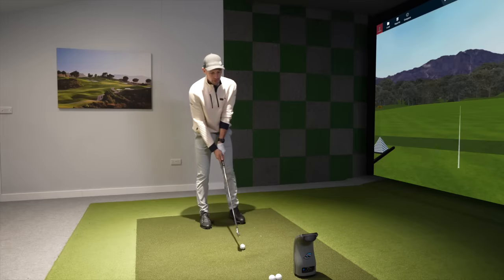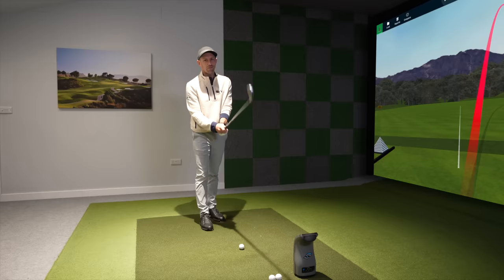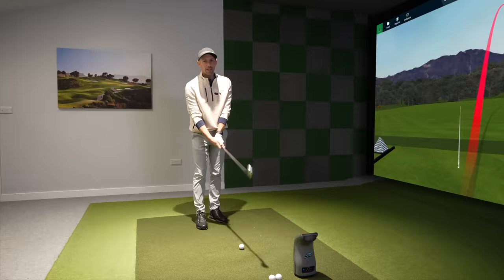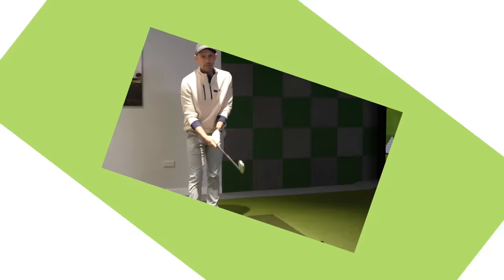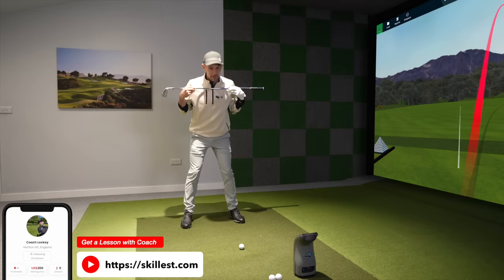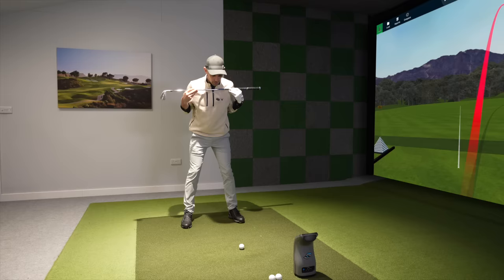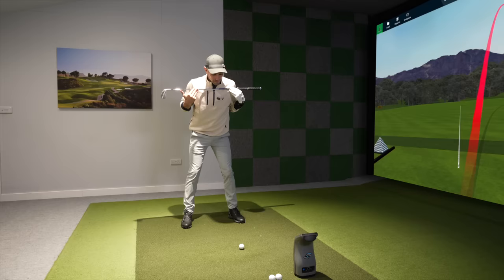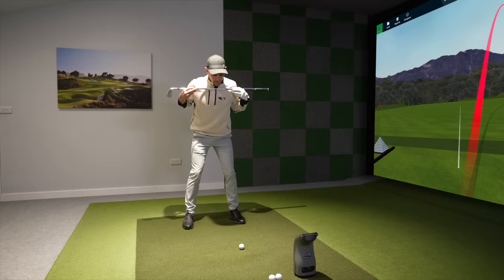Left Shoulder Movement In The Golf Swing: Amateurs Get This Wrong!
This one golf swing tip could transform your golf drives to help you hit longer, straight golf drives every single time. It could also help you become the ball strike you have always strived to be with your irons. Most golfers have no idea that the left shoulder should work like this in their golf swings. Don't let the turn in your golf swing wrong or it could be hurting your golf drives. Change this now to hit your best golf drives yet.

00:00 Golf Swing Tips For Great Ball Striking: Shoulder Turn The Right Way
01:03 Common Golf Swing Mistakes
03:52 How to turn your Shoulders in the Golf Swing